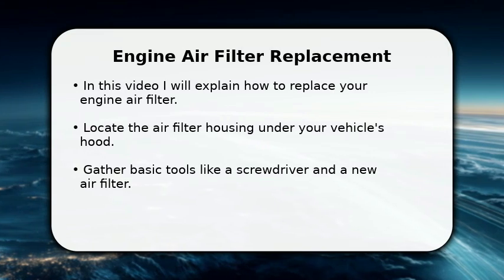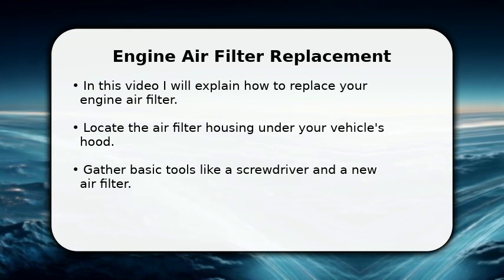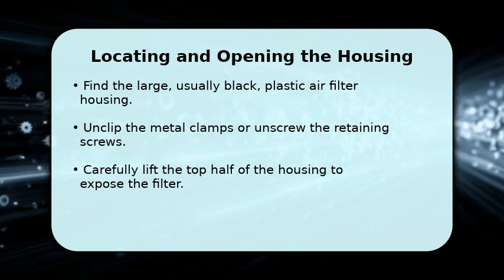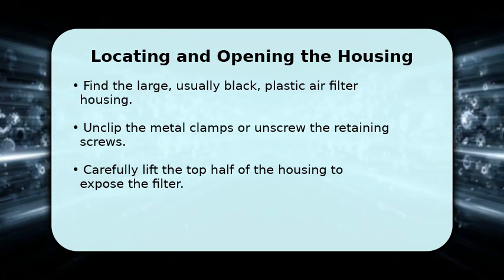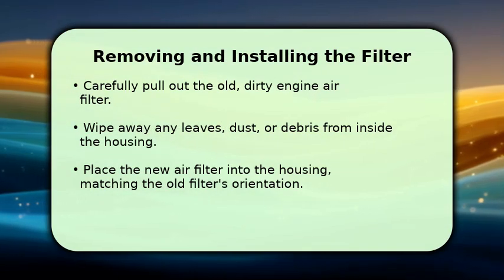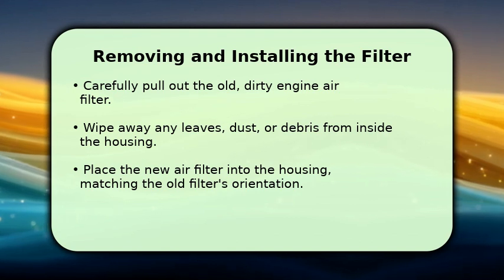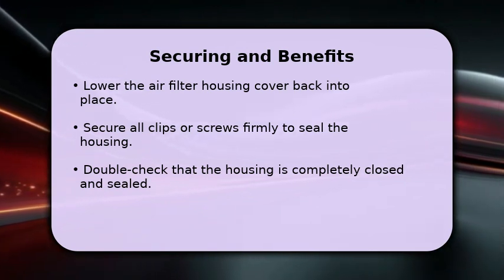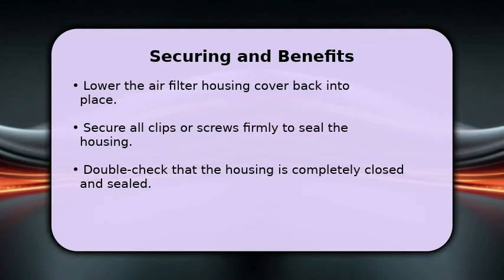How to Replace Engine Air Filter 2021 Subaru Outback (Full Guide)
▸ (a) In this video, we will show you a step-by-step guide on how to replace the engine air filter in your 2021 Subaru Outback. Replacing the air filter is an essential maintenance task that can help improve your car's performance and fuel efficiency. Our expert mechanic will walk you through the process, making it easy for beginners to follow along.